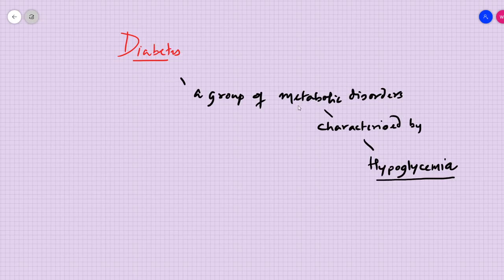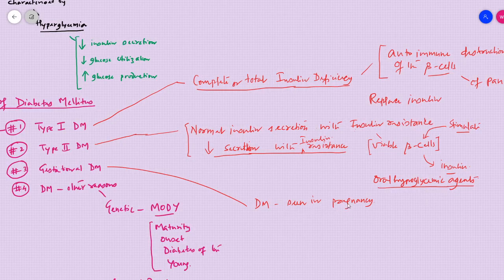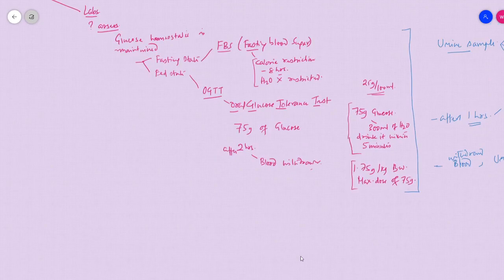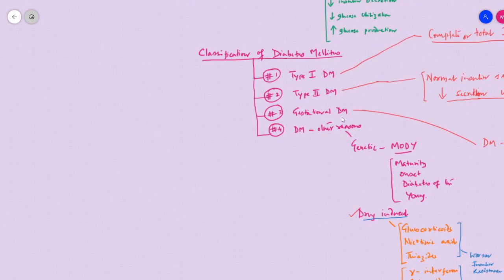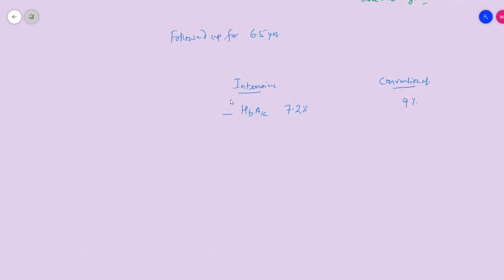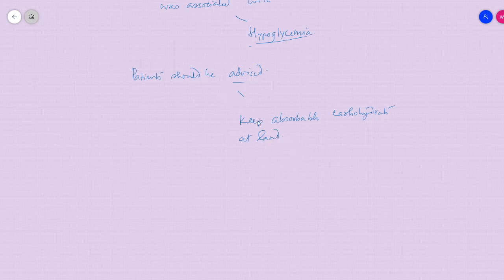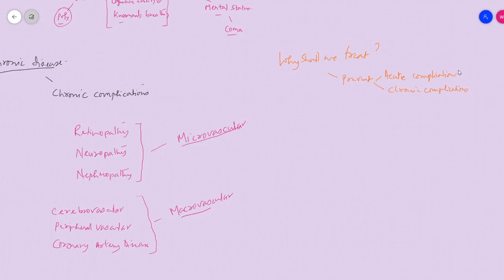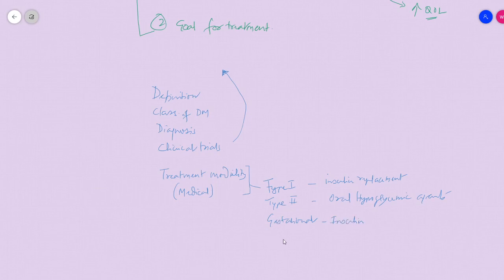Insulin, Oral hypoglycemic agents and Glucagon Segment 2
This lecture discusses:
The definition of Diabetes
Classification of Diabetes Mellitus
Diagnosis of Diabetes Mellitus
Landmark clinical studies (DCCT, EDIC, UKPDS) that has been the basis for the understanding of the interventions, complications and treatment goals of Diabetes Mellitus.
Logic behind the treatment modalities.